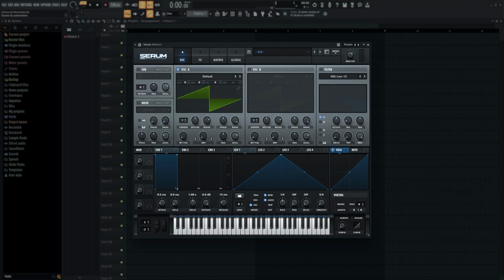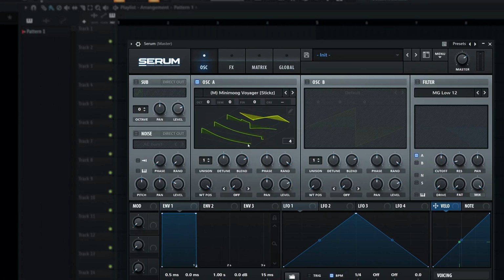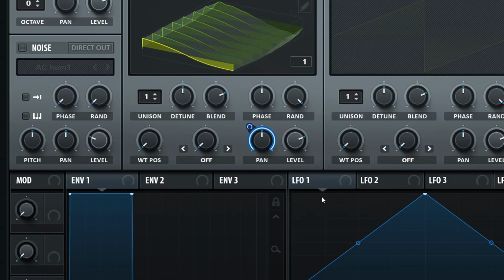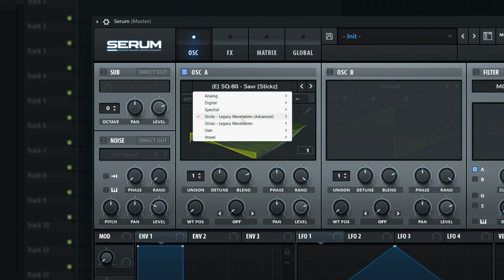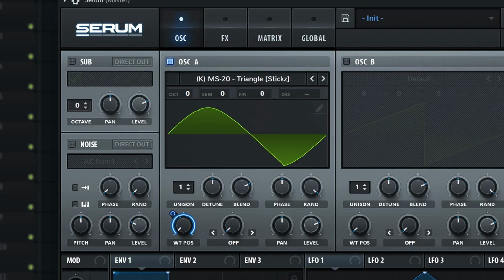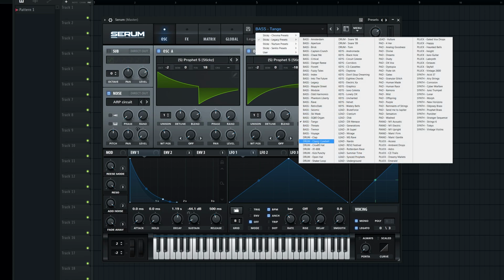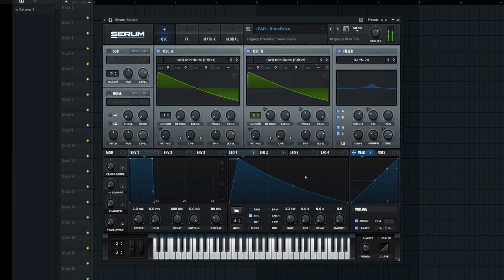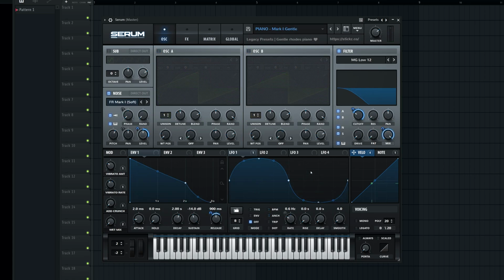How To Use "Advanced Wavetables" in Serum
In this video, we're going over how to use LEGACY's analog-inspired wavetables in Xfer Serum. However, note that the wavetables are saved as .wav files. So you can use these in other wavetables synths supporting this format, like Vital, Pigments, PhasePlant, and more.

LEGACY Content:
• 65 Analog Wavetables [FREE!]
• 120 Presets for Xfer Serum
• 80 Noises & One-Shots